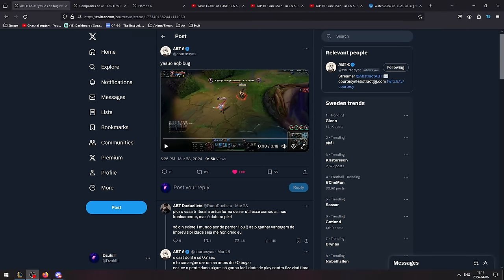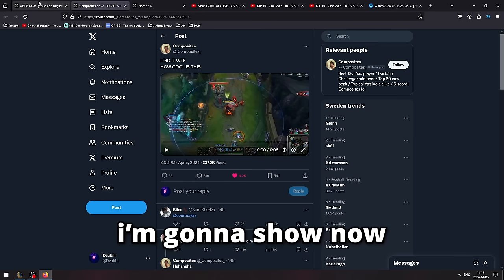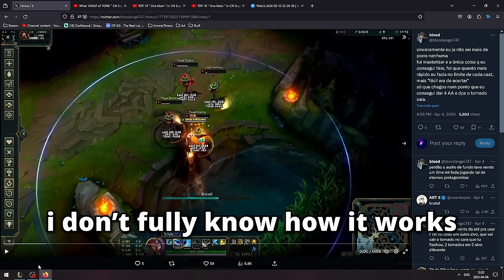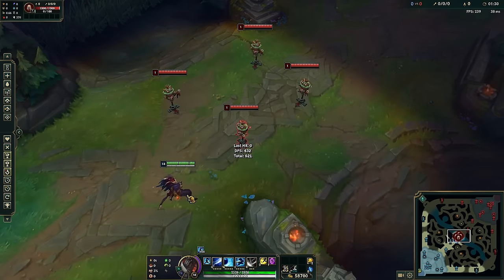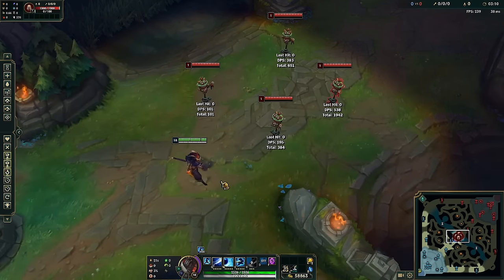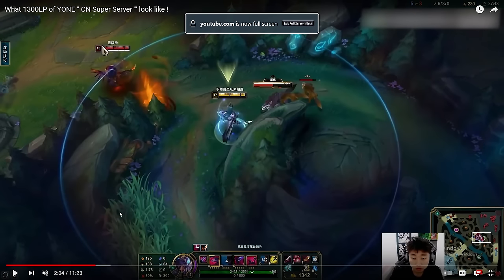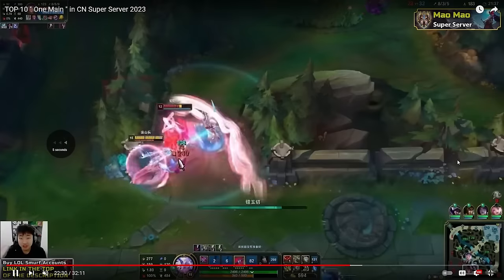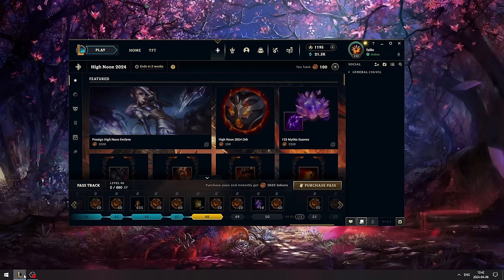NEW CRAZY YASUO/YONE COMBOS??